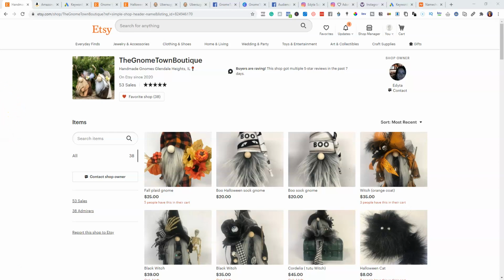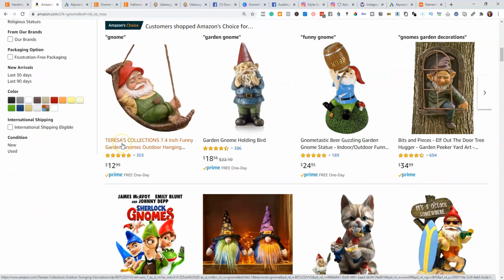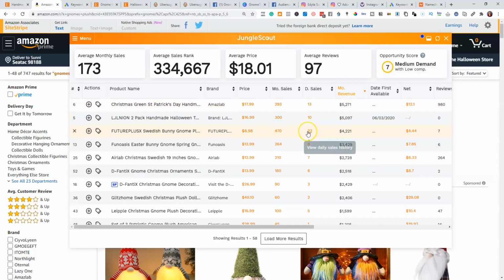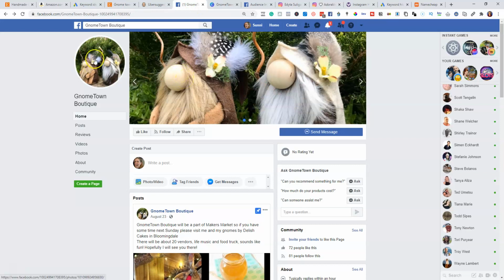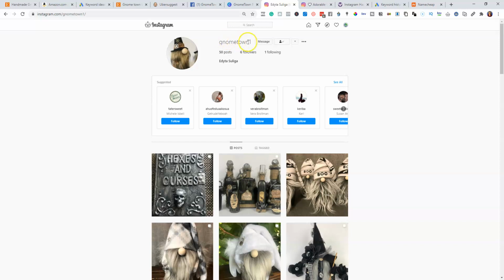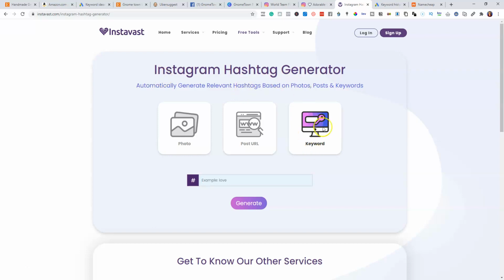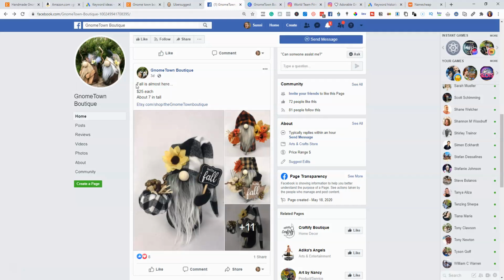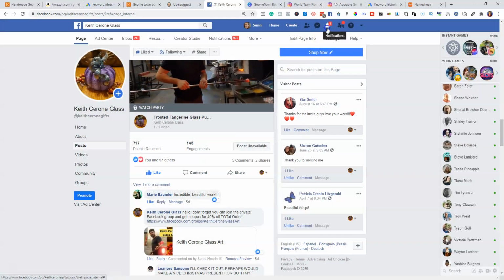ETSY STORE REVIEW: Gnome Town Boutique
Hey guys!
In today's video, I do a marketing review of an Etsy store name ' Gnome Town Boutique'.
Be sure to visit them on Etsy

The store was started in early 2020 and today I review the store with some marketing and branding recommendations that can help bolster views and sales.

Be sure to visit their store and buy a gnome or two!
🔺Video Gear 📺  I Recommend: (Amazon) 🎥🔺
✔️ Canon EOS Rebel T7I Camera
✔️ Limo Studios Lighting Kit
✔️ Blue SNOWBALL-GB Snowball USB Microphone (Gloss Black)
✔️ BlueYeti Microphone
✔️ PowerBear 4K HDMI 10' Cable
✔️ Logitech M325 Wireless Mouse Dark Silver
✔️ Secure Digital 64 GB Memory Card for Canon

★☆★ Help Your Business ★☆★
Need Help With Your Business? Contact Sunni by filling out this form

CopyWriting
Get Your FREE copy of Copywriting Secrets!

**Purchase Funnel Scripts and Write Amazing Ad Copy!

Take the One Funnel Away Challenge!

I receive commissions on sites listed here.

small business, small business owners, selling on Amazon, Amazon FBA, how to sell on Amazon, lead generation for small businesses, more sales for small businesses, etsy, Facebook marketing for etsy, etsy marketing, Google search